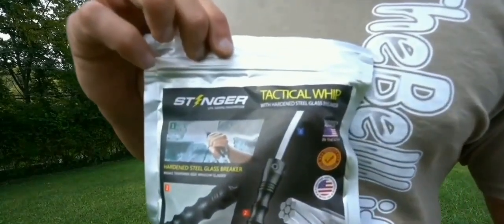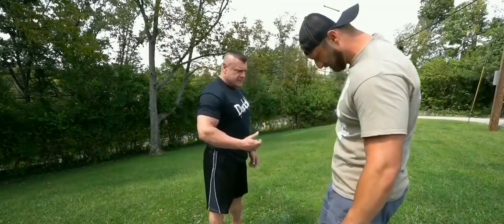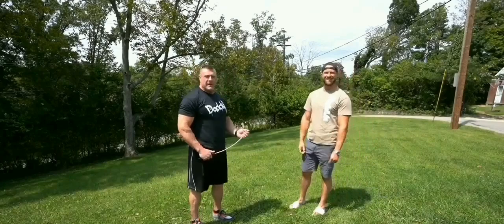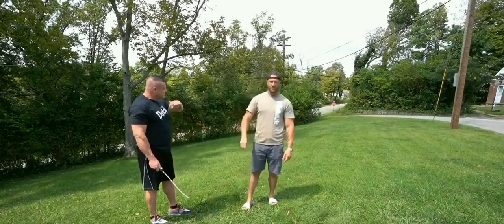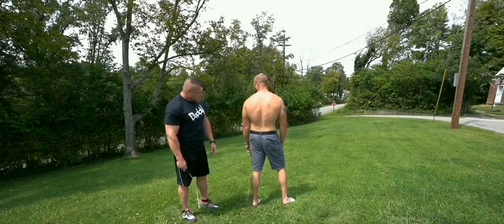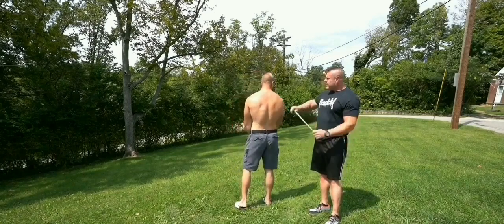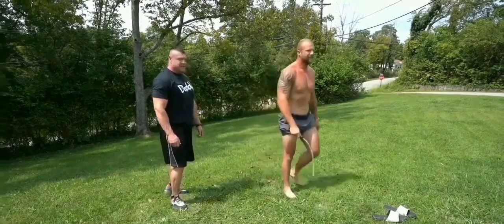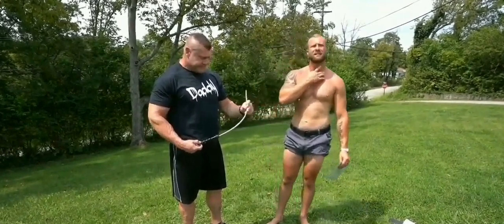The BellLife - Stinger Tactical Whip